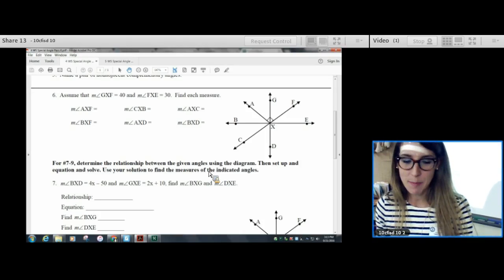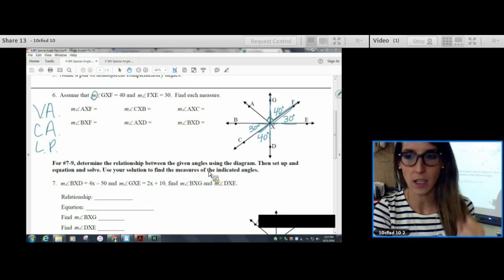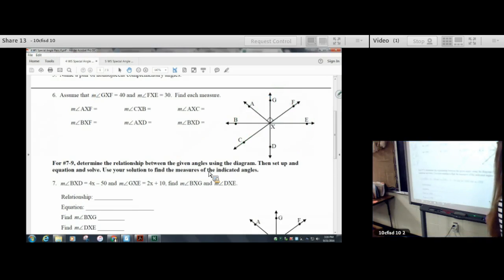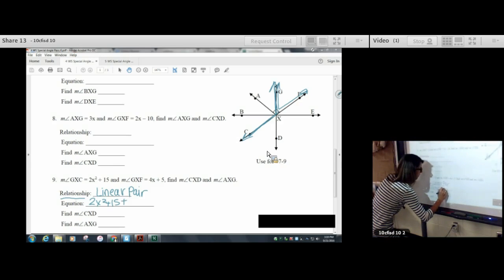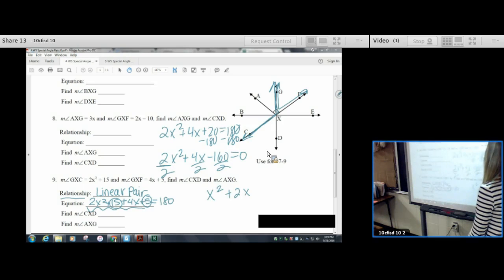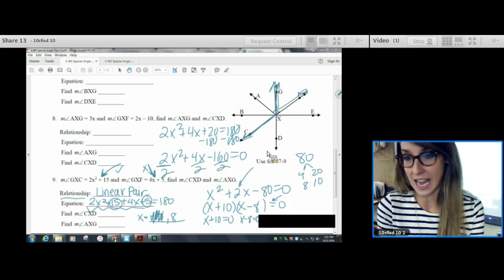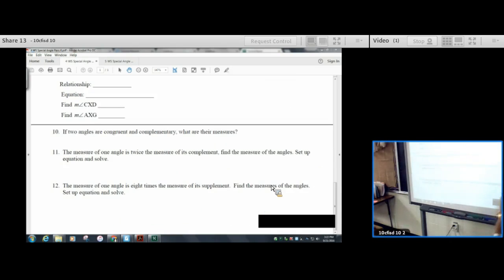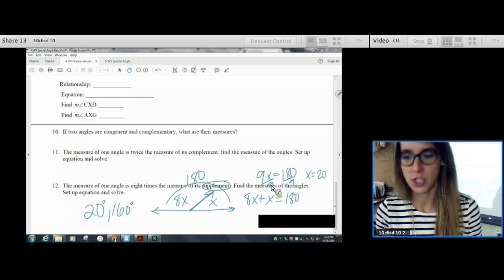Special Angle Pairs #6, 9, 12